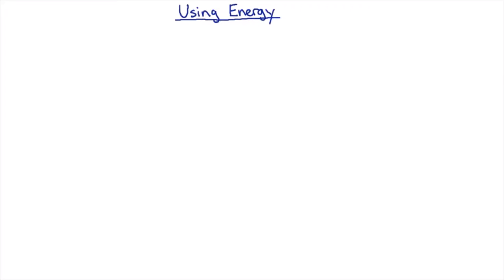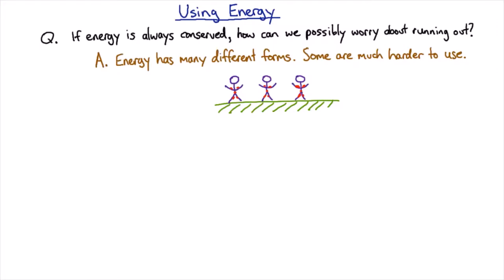Using energy | Mechanics | meriSTEM